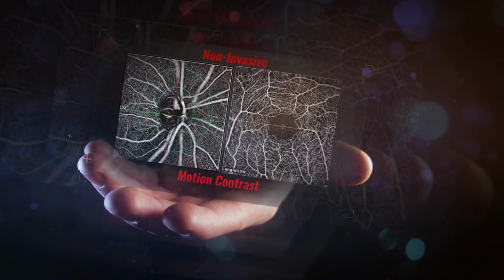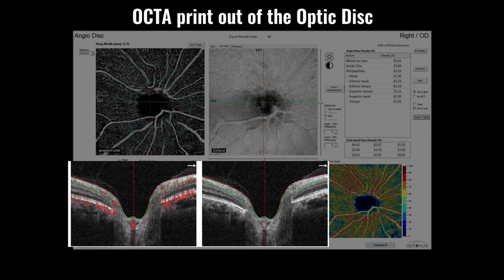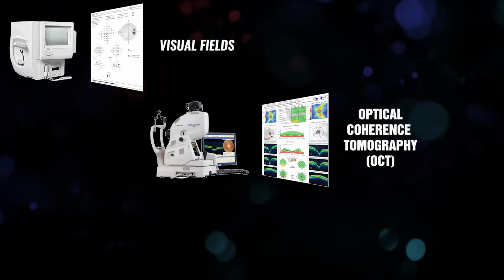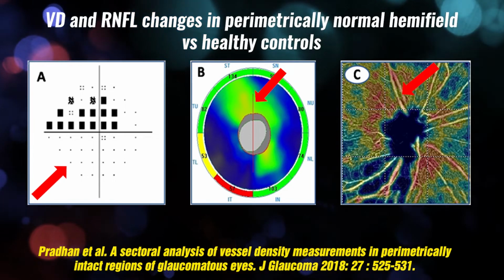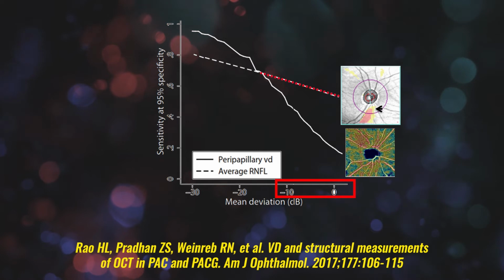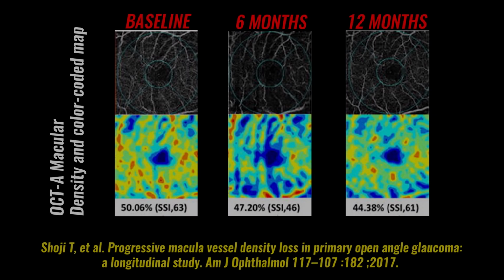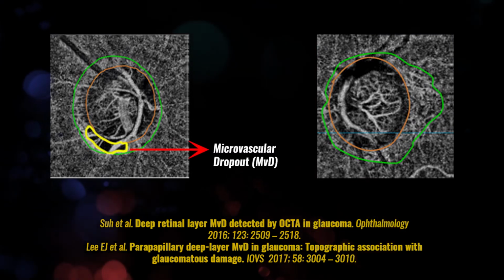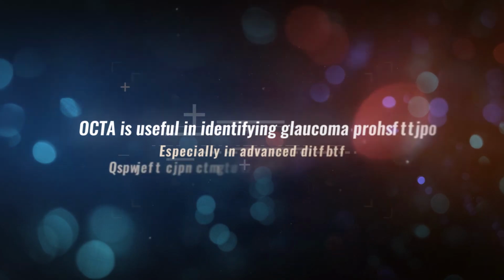AIOC2022 - VT289 - Is OCT angiography ready for the glaucoma clinic?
General Film - Dr. ZIA PRADHAN, Dr. SUJANI SHROFF, Dr.Sathi Devi A V, Dr.Harsha Rao